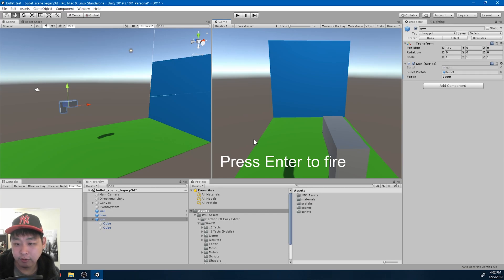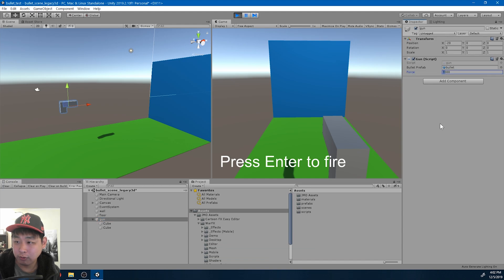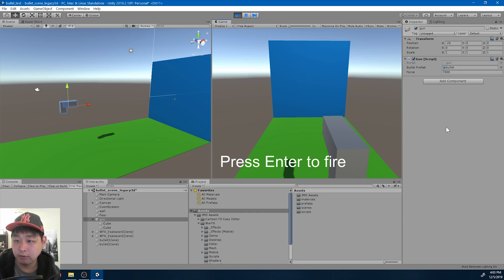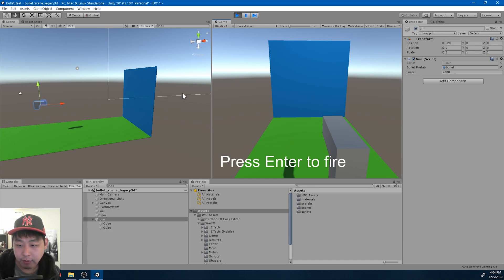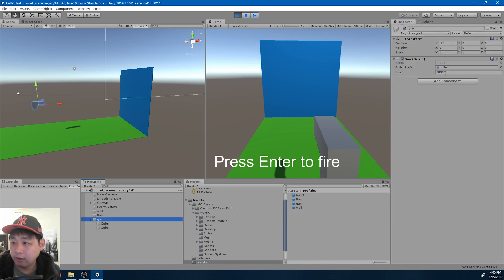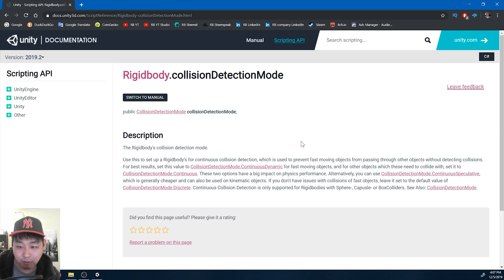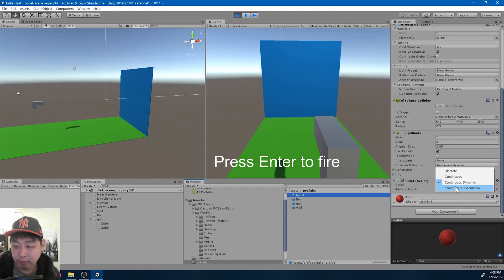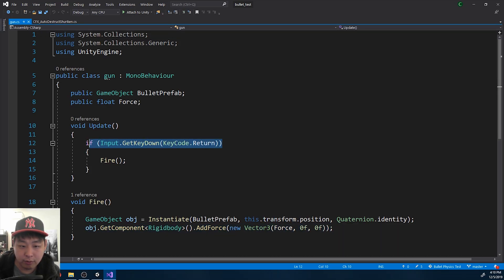Why Your Bullets Go Through Walls - Unity Tutorial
IMPORTANT: Use velocity or AddForce (do NOT directly change Transform values)

In most cases, switching Discrete → Continuous Speculative / Continuous / Continuous Dynamic solves the issue. The options are there to prevent fast moving objects from passing through. Pls check your RigidBody component.